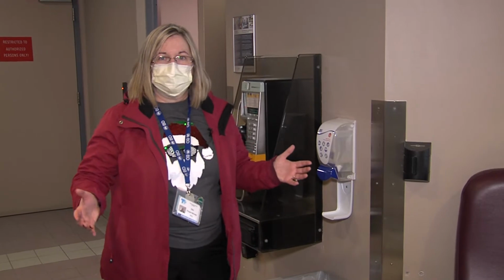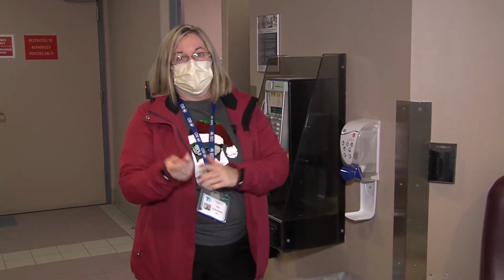Timmins & District Hospital - International Student Orientation | Northern College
When accessing services at the local hospitals, you must wear a mask and wash your hands upon entering to help prevent the spread of COVID-19. International Students can print their medical cards and claim forms in advance of seeking services at the hospital.

The Timmins & District Hospital is the hospital closest to our Timmins Campus. Kim Bazinet, Manager of the Emergency Department, provides information on procedures for visiting emergency department and forms required.

Similar procedures in place at all hospitals and medical clinics.

Students at our Haileybury Campus can visit the Temiskaming Hospital at 421 Shepherdson Road, New Liskeard, ON, P0J 1P0.

Students at our Kirkland Lake Campus can visit the Kirkland & District Hospital at 145 Government Road East, Kirkland Lake, ON, 2N 3P4.

About Northern College
With over 75 full-time, part-time, certificate, diploma, and apprenticeship programs and hundreds of in-class, web-based, and correspondence courses, you are sure to find exactly what you are looking for. Northern also provides post-secondary and career-entrance preparation programs and academic upgrading to help you get where you want to go. Northern College has campuses in Kirkland Lake, Haileybury, Timmins, and Moosonee, as well as offering distance learning education.